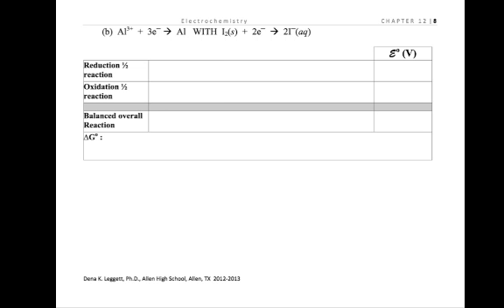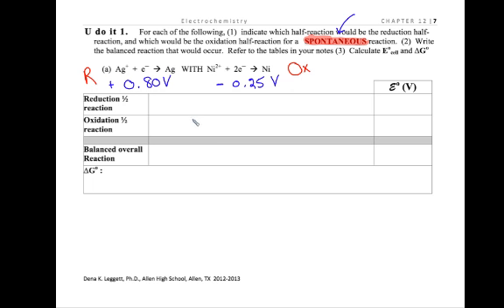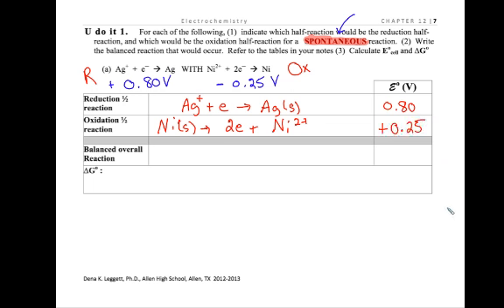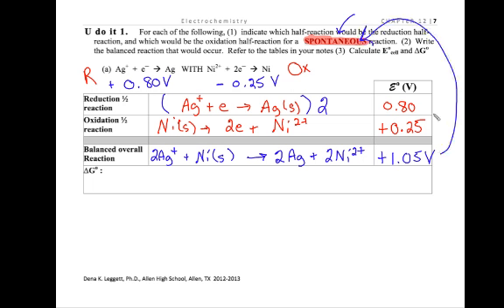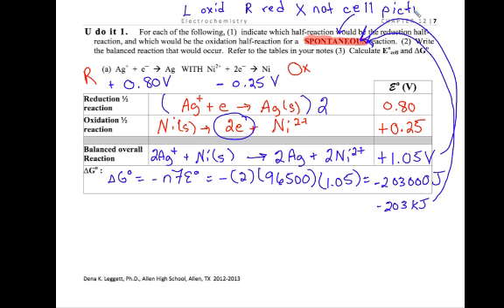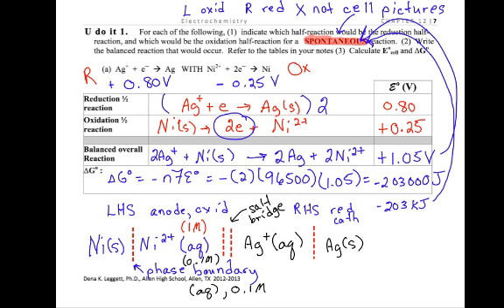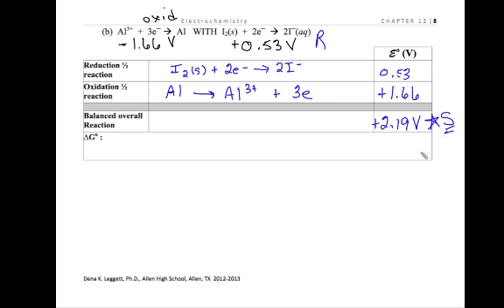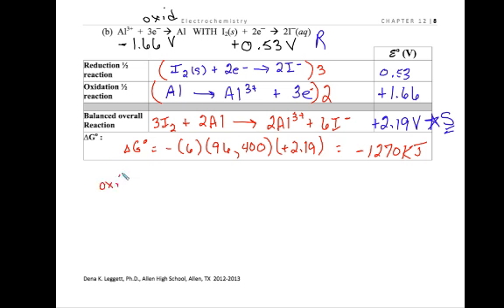LEGGETT AP:IB ELECTROCHEM 8